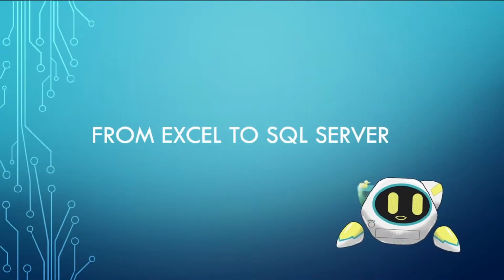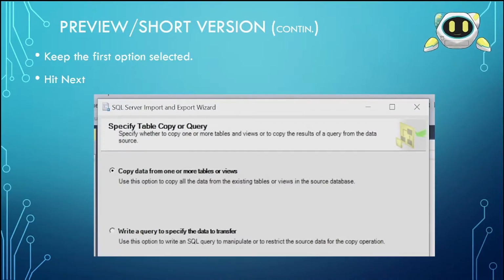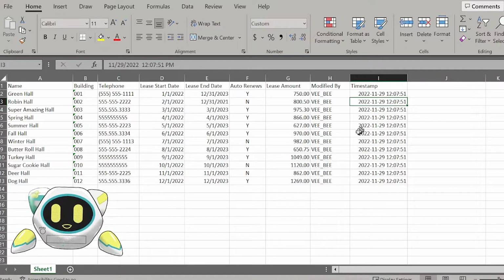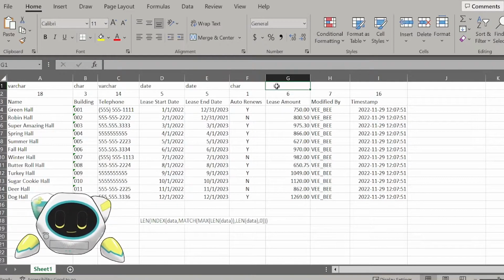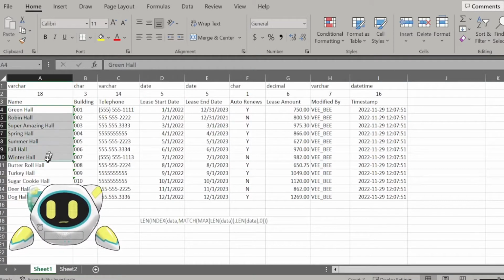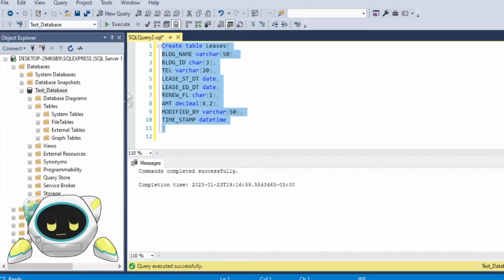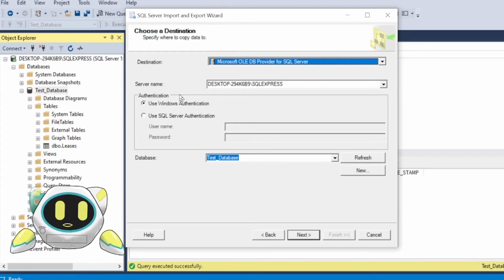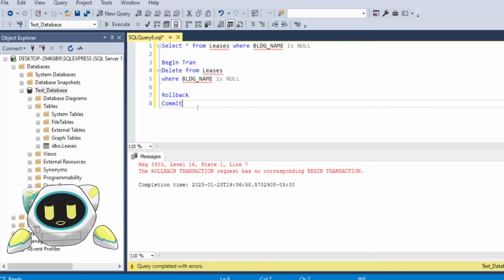[SQL] Create SQL Table based on Excel and Import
So you have data in excel that you would like to start working with in SQL server, but first you need a SQL table to import into... Have no fear!

We'll walk through together step by step how to craft a Create Table script based off of your existing Excel table. And once we have a table created in our SQL server we'll then import the data and briefly go over how to clean things up.

🖐Hi! I'm VeeBee. Over the years during my career I have been keeping a journal of what I have learned when working in different languages and projects.